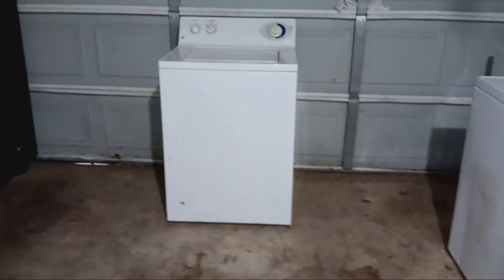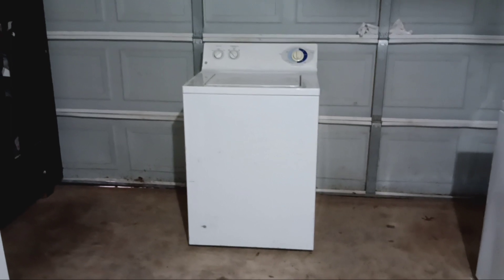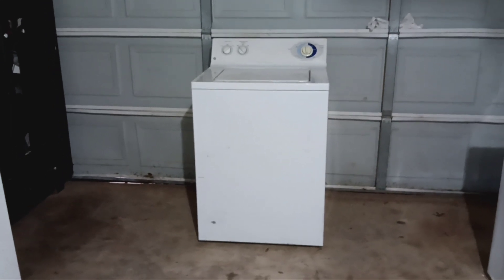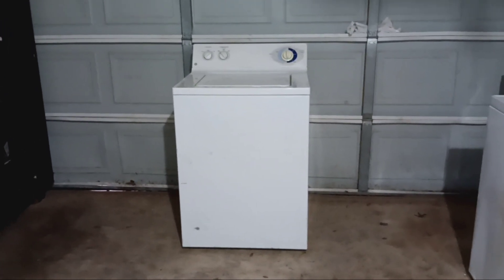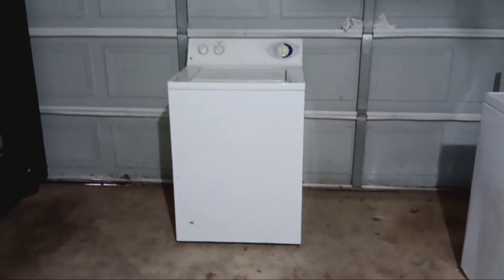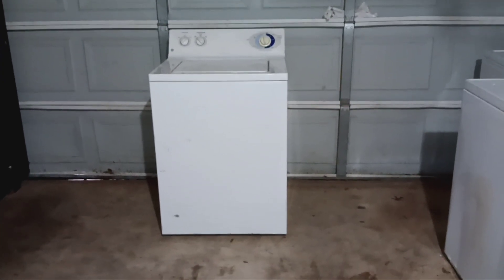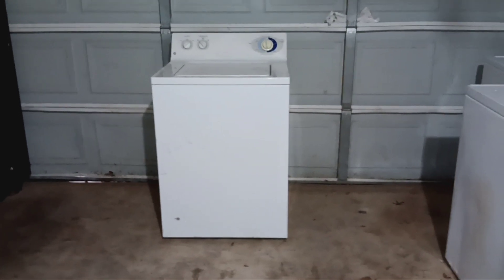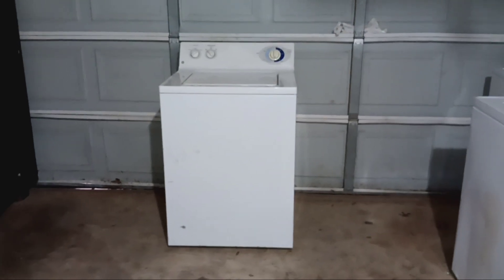GE Washer, Explaining the pros and cons